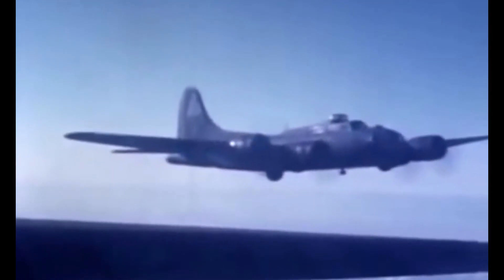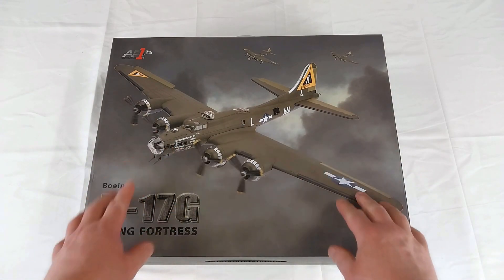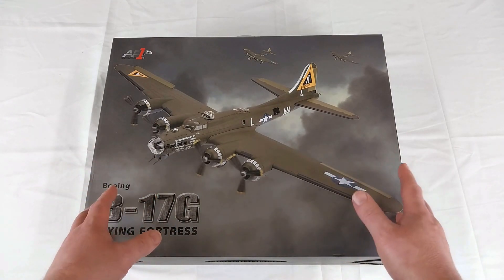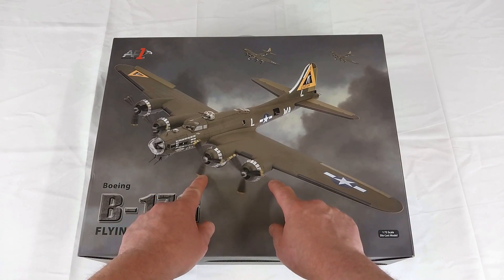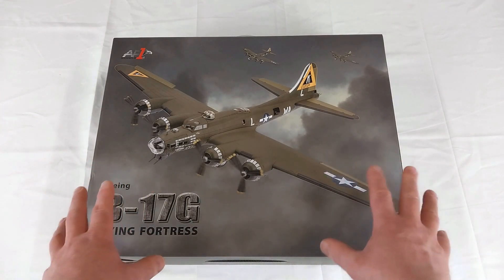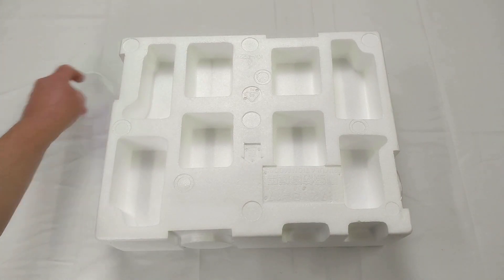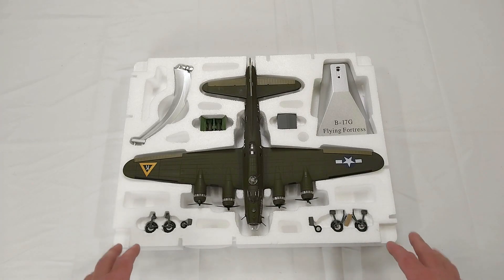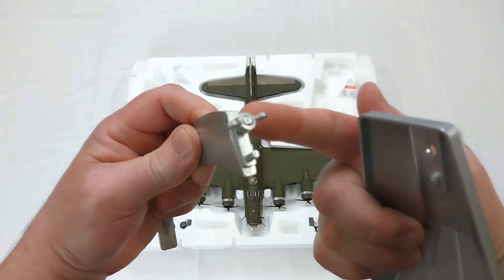Boeing B-17G "Swamp Fire", USAAF 8th Air Force, 524th BS, 379th BG Air Force 1, 1:72 Diecast Model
B-17G #42-32024 was delivered to the 524th Bombardment Squadron of the 379th Bombardment Group in February 1944 and was given the name "Swamp Fire". The 379th flew more sorties than any other Bomb Group in the Eighth Air Force and dropped a greater bomb tonnage than any other Group. Swamp Fire was flown by forty different crews during the course of 1944 and became was the first Heavy Bomber in the group to fly 100 Missions without an abort. By late October 1944, crews commented: "After a new nose and tail section, a new ball turret, 16 engine changes, three wing replacements and over 1000 bullet and flak hole patches, there's not much of the original plane left!" Swamp Fire eventually returned to the U.S. in July 1945 and was sold for scrap later that year.
Our subject for today is fantastic diecast model in 1:72 by Air Force 1 models. And is a pretty good rendition of the B-17G USAAF bomber "Swamp Fire".
Cheers

Slideshow music credit : TeknoAXE